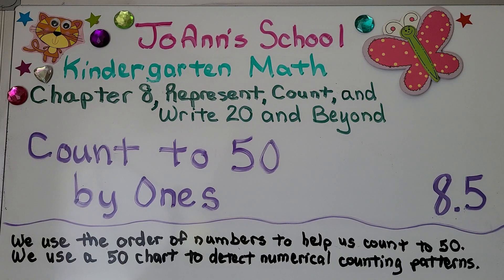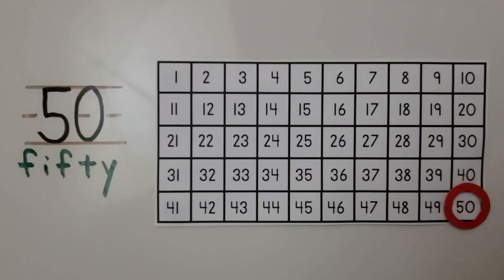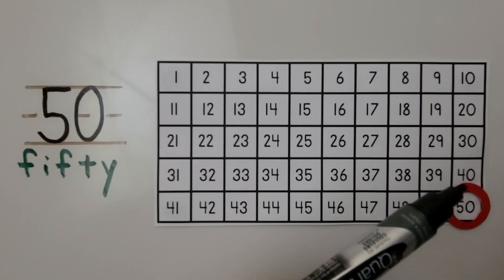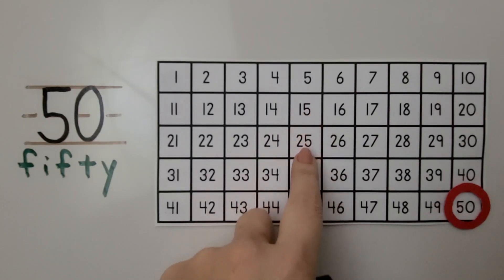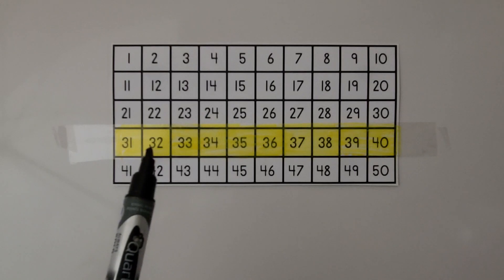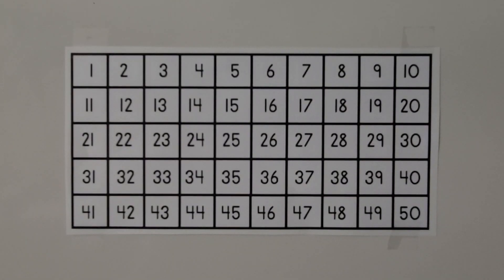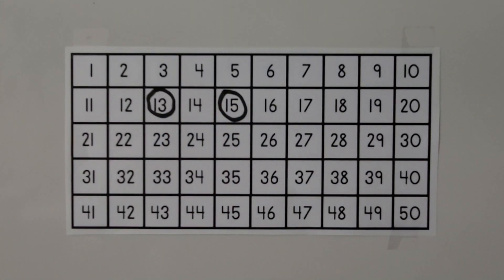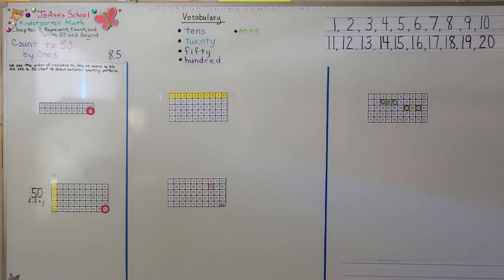Kindergarten Math 8.5, Count to 50 by Ones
We use the order of numbers to help us count to 50. We use a 50 chart to detect numerical counting patterns in the rows and columns, and as 1 greater or 1 less. We use a 50 chart to help us solve two riddles for greater than and less than.